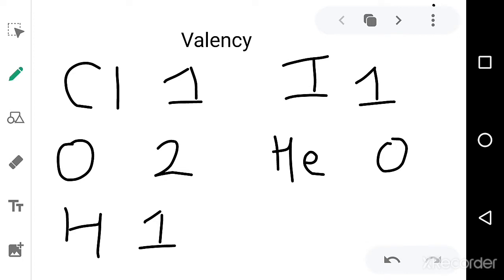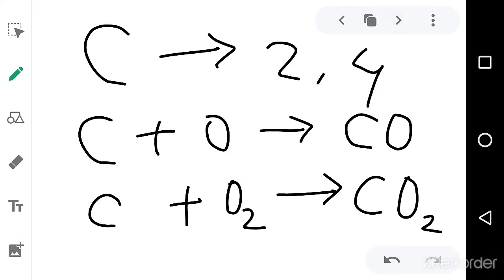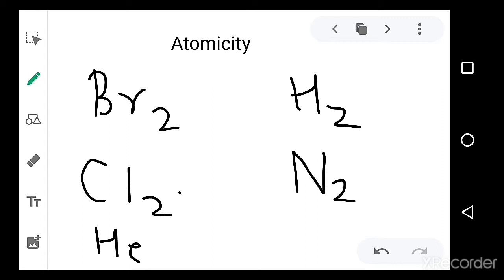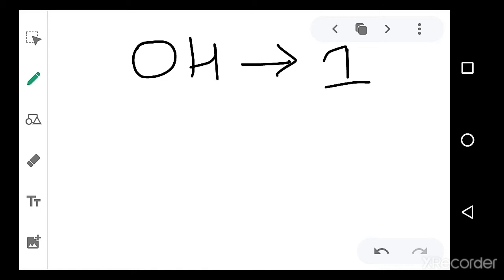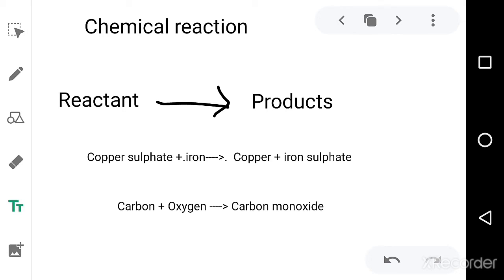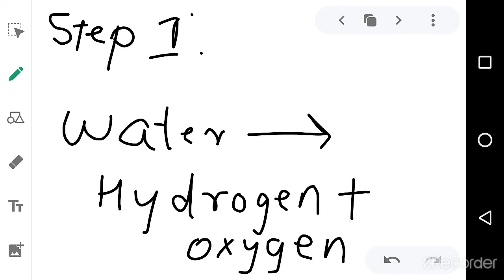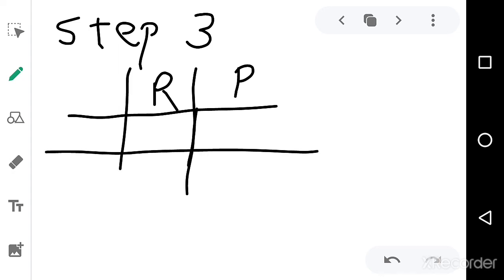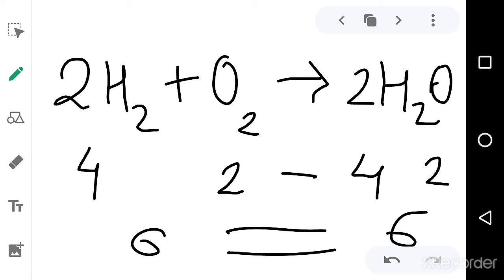Physical and chemical changes/Chapter no 6/ Part 2/ Class 7 Chemistry